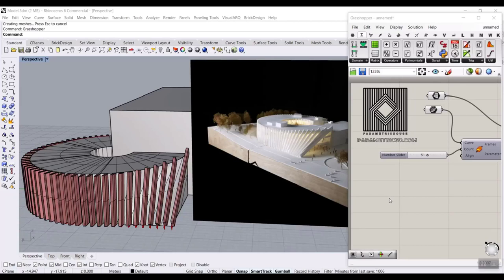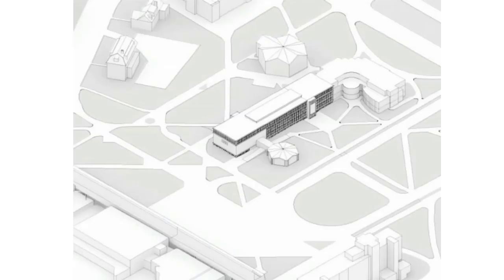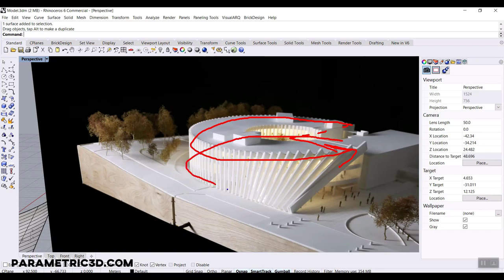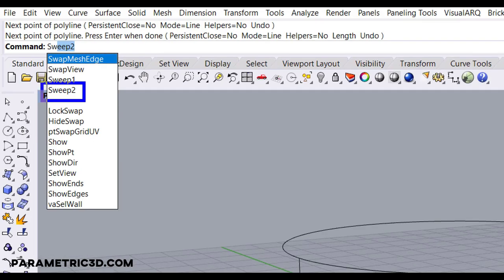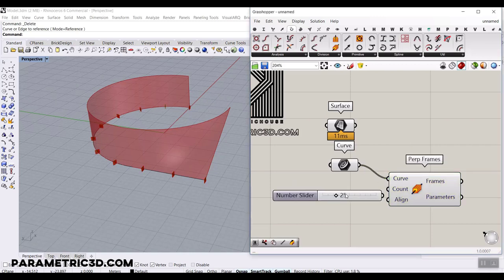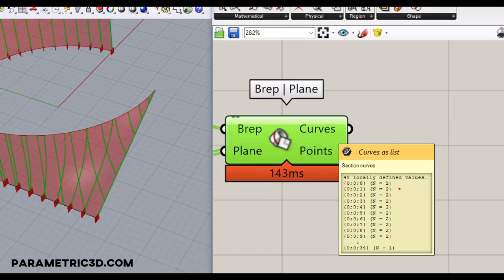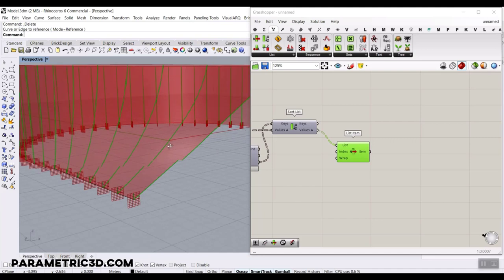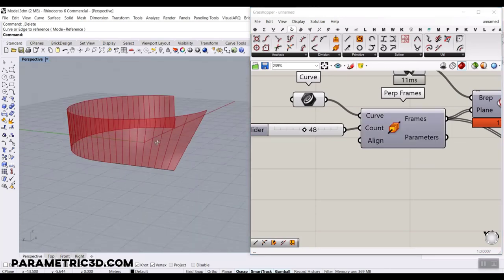Rhino Grasshopper Architecture (Isenberg Business Hub)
In this rhino grasshopper architecture tutorial, we will model the Isenberg School Of Management Business Innovation Hub /BIG. First, we will model the base surface in Rhino and then we will use Grasshopper to model the rotating structure.